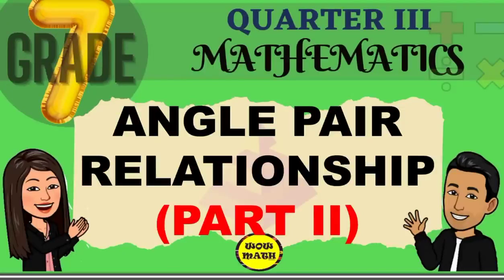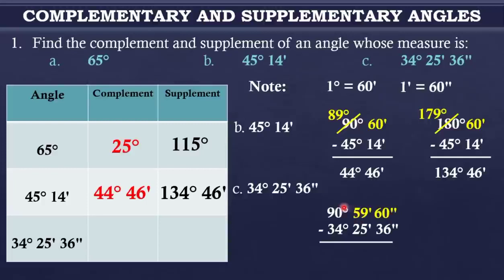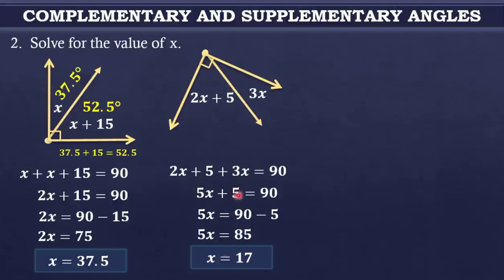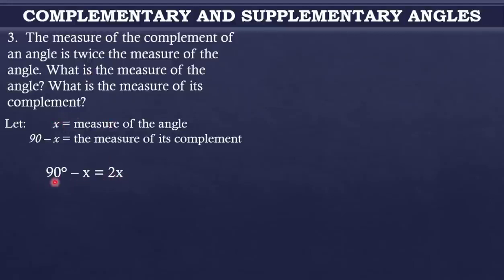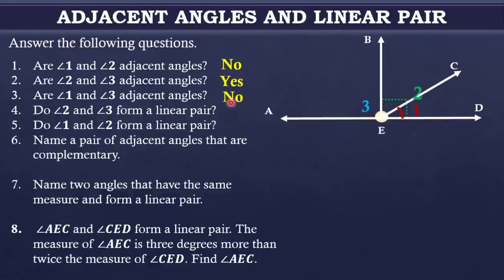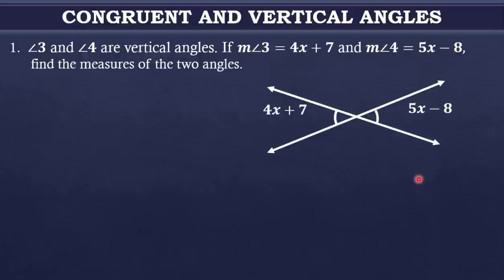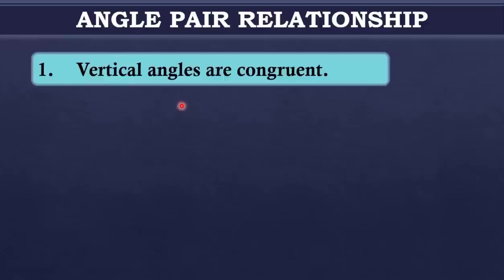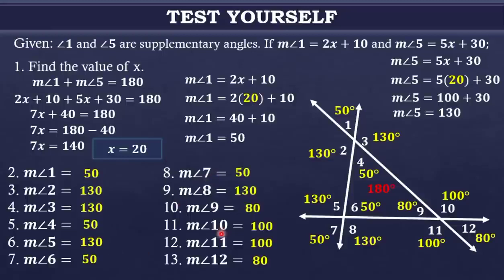ANGLE PAIR RELATIONSHIP GRADE 7 MATHEMATICS Q3